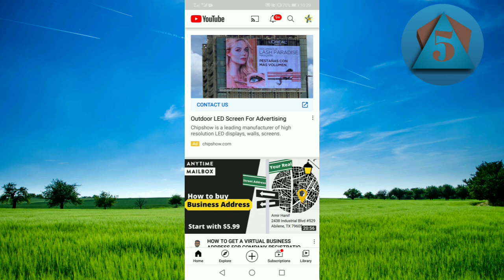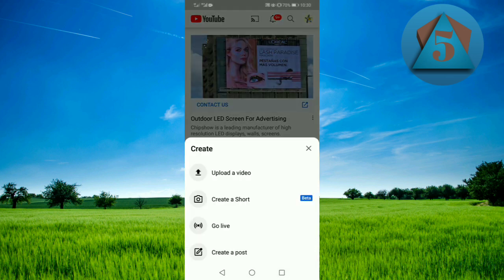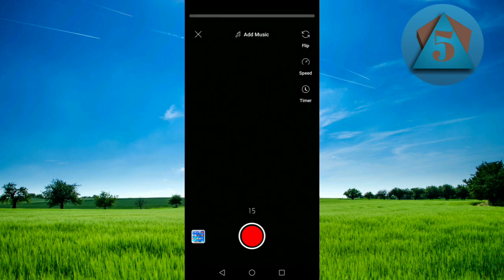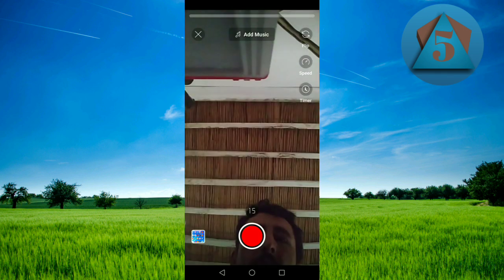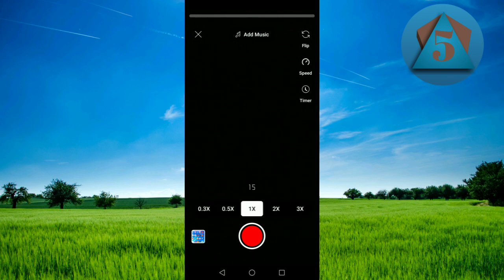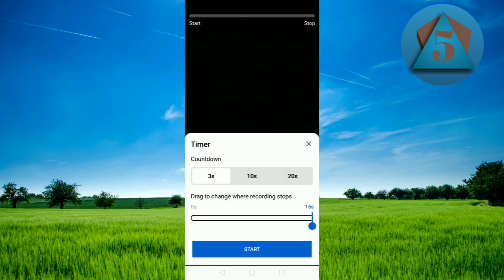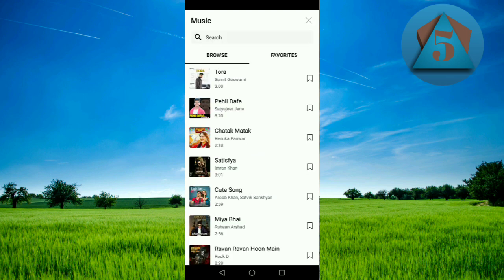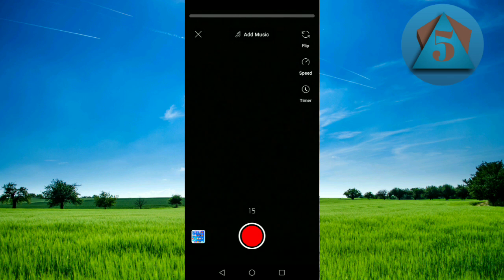How to use youtube shorts | best way to use youtube shorts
Youtube shorts
Best way to use youtube shorts
How to use youtube shorts quickly